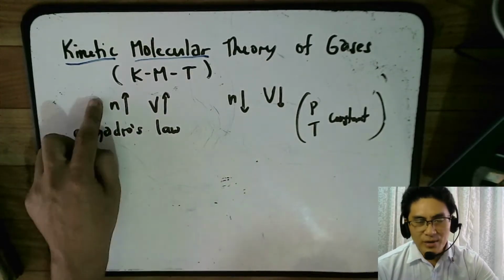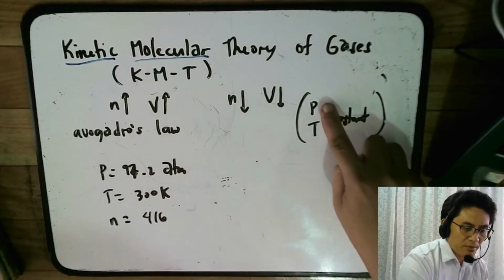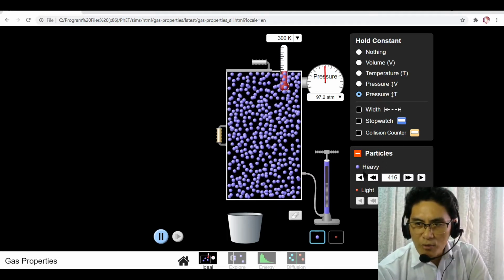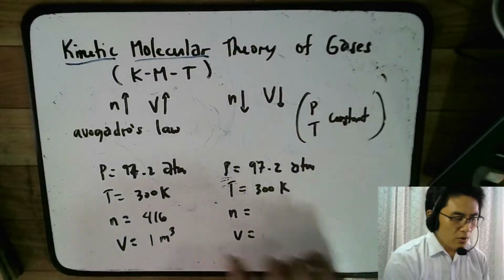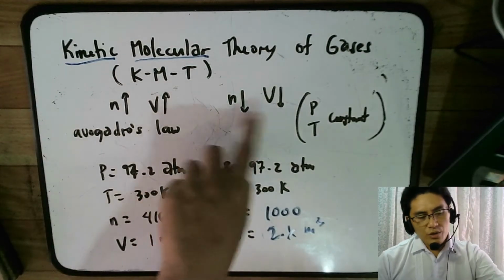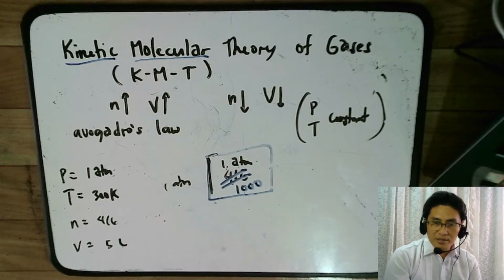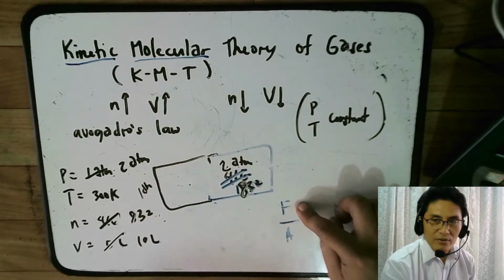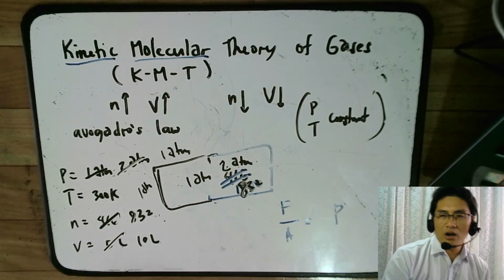KMT and Avogadro's Law